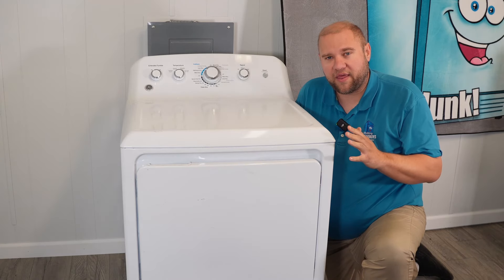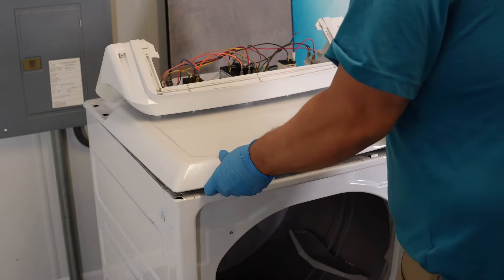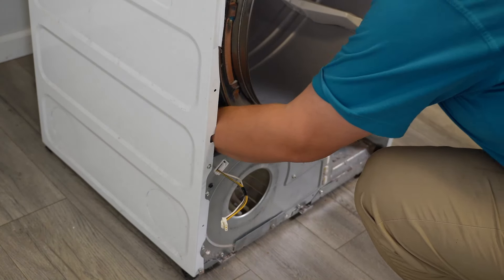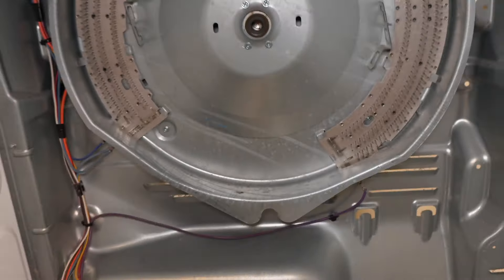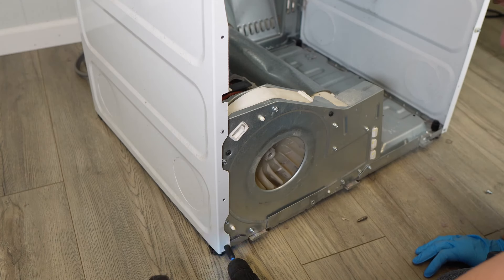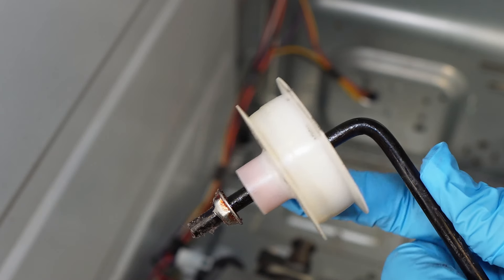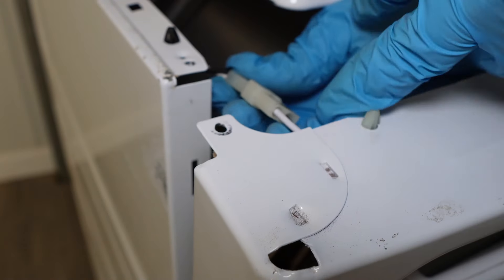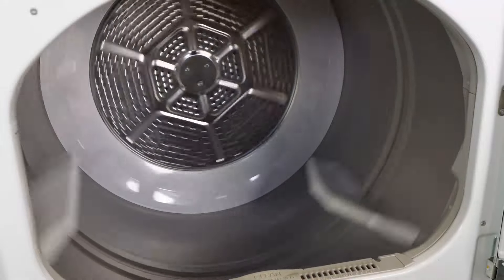GE Dryer Makes Squeaking, Grinding, or Other Noises - How to Fix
If you have a GE dryer that is making a grinding, shrieking, bumping, thumping, or other kind of strange noise, this video shows you how to tear it down and figure out what area of the dryer may be causing the issue, and generally how to solve the issue.